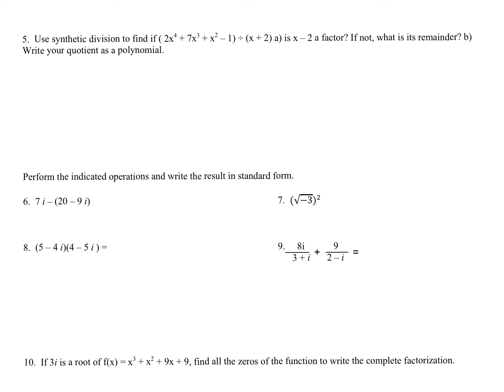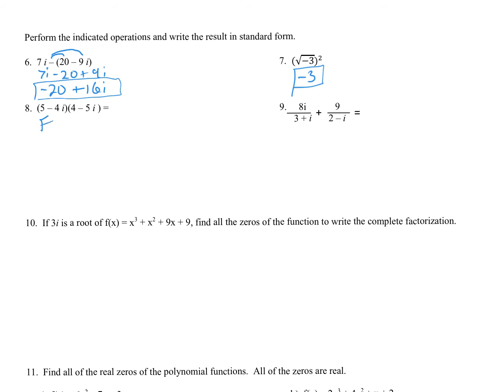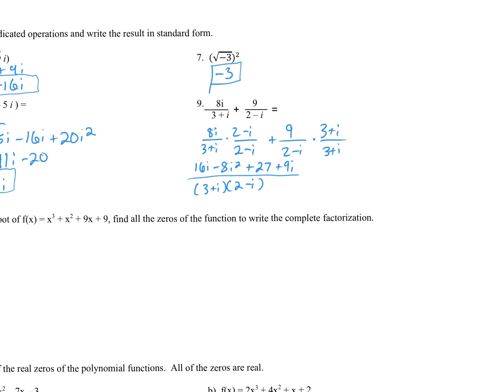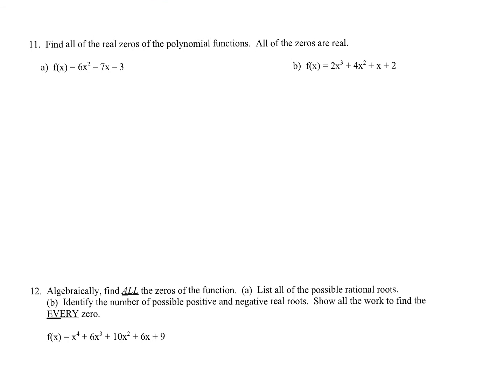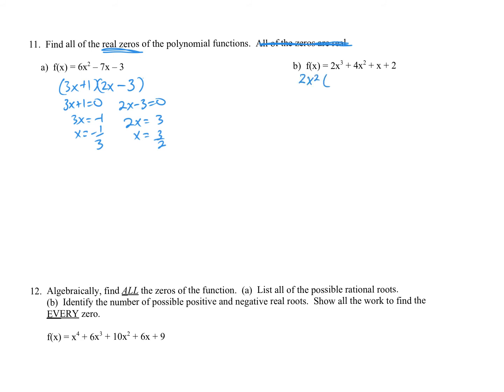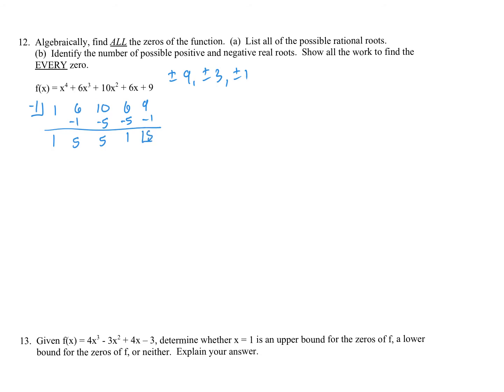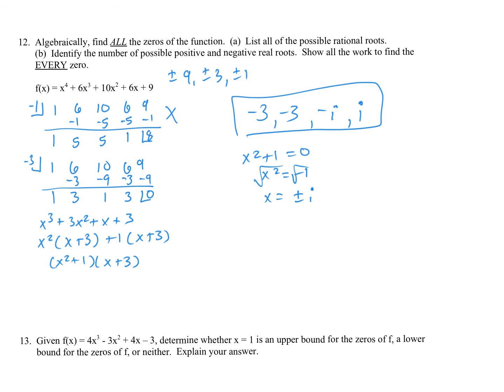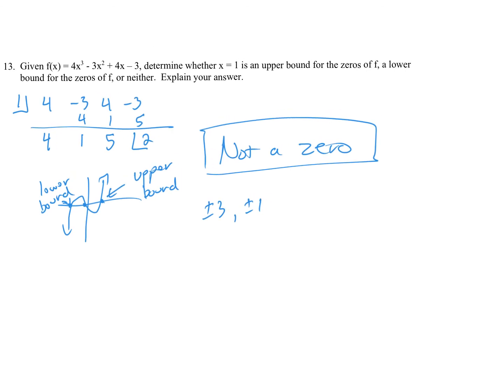Honors Pre-Calculus Ch 2 Study Guide Part 2